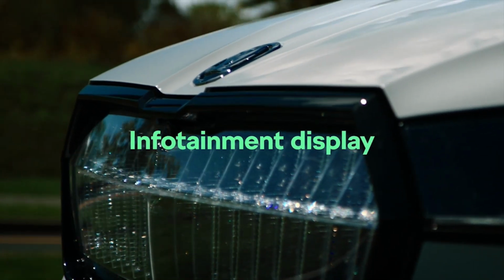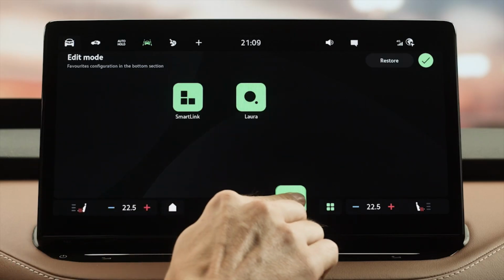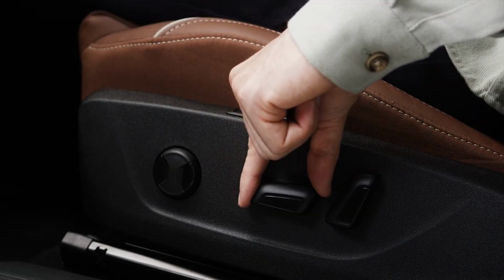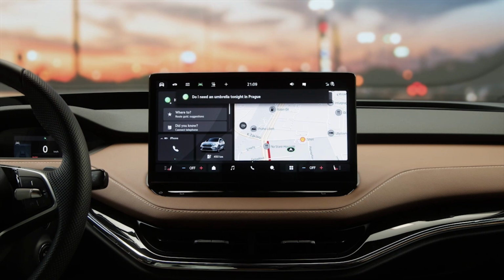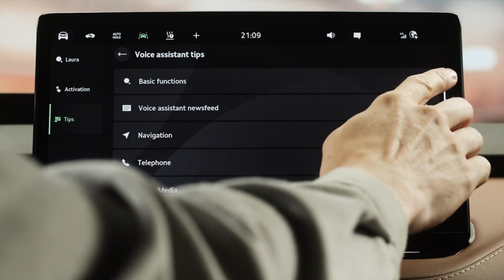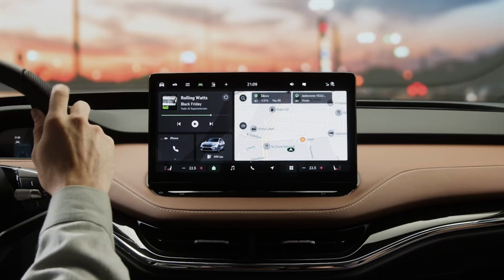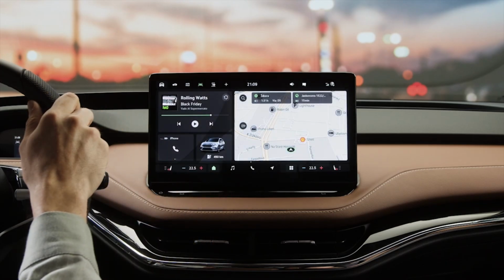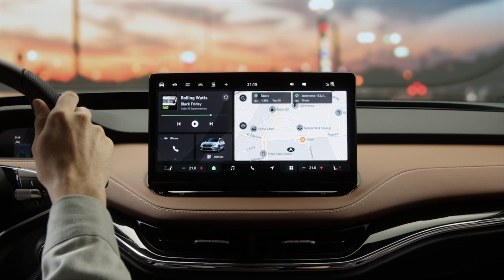2025 Skoda Enyaq Tech Features | Infotainment System, Navigation, Voice Assistant & Climate Review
Hey guys, checkout the 2025 Skoda Enyaq features in this video.

Learn how to personalize the home screen, adjust the apps menu, and set up the vehicle settings.

The video also covers how to use:
► Climate Control System
► Voice Assistant
► Navigation Features.

Chapters:

00:00 - How to use Infotainment display
01:43 - How to use Voice assistant Laura
03:34 - How to use Navigation Feature
04:23 - How to use Climate Control System

skoda enyaq
skoda enyaq 2025
skoda enyaq review
skoda enyaq 2023
skoda enyaq iv
2024 skoda enyaq
2024 skoda enyaq 85x
2024 skoda enyaq l&k
skoda enyaq laurin & klement 2024 exterior
new škoda enyaq laurin & klement 2024
skoda kodiaq 2024
skoda enyaq 85
2024 Skoda Enyaq review
Skoda Enyaq 2024 features
2024 Skoda Enyaq technology upgrades
New Skoda Enyaq 2024 specs
2024 Skoda Enyaq interior innovations
Skoda Enyaq 2024 electric vehicle updates
2024 Skoda Enyaq driving experience
Skoda Enyaq 2024 comparison
2024 Skoda Enyaq technology review
Skoda Enyaq 2024 infotainment system